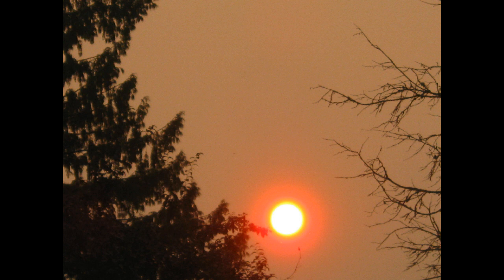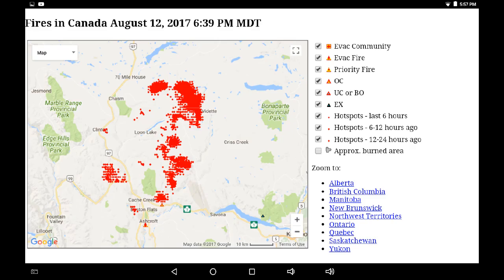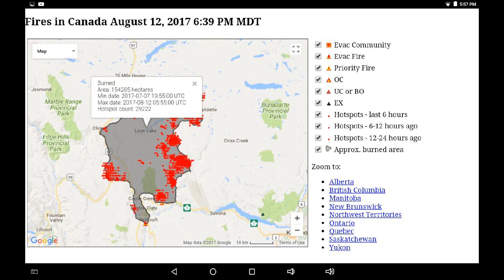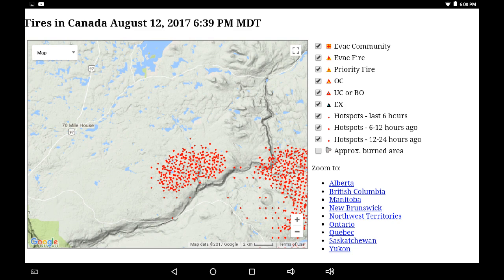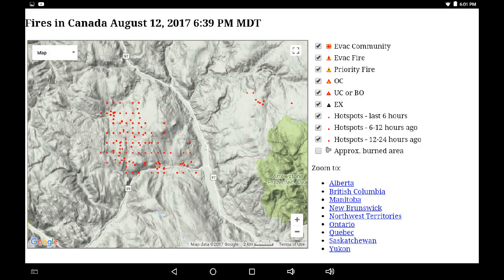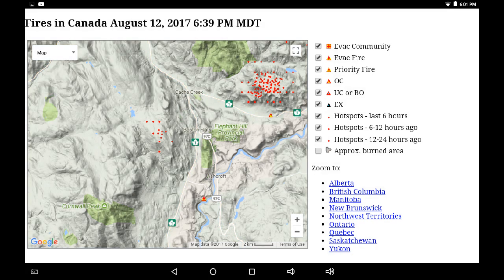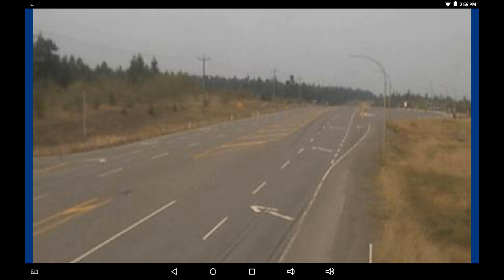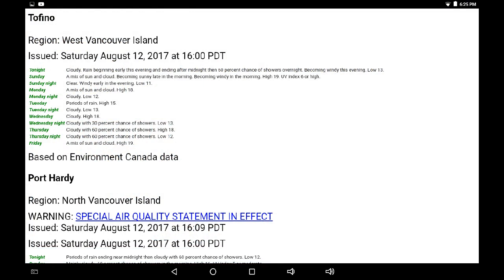August 12 7pm Update: Infrared Hotspots Indicated 5:39 PM, Elephant Hill Wildfire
Links